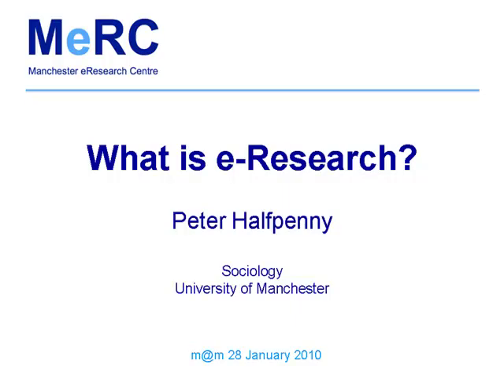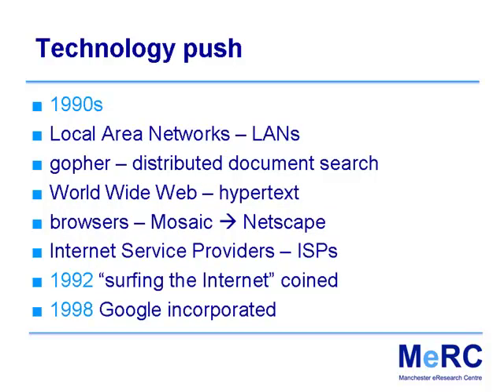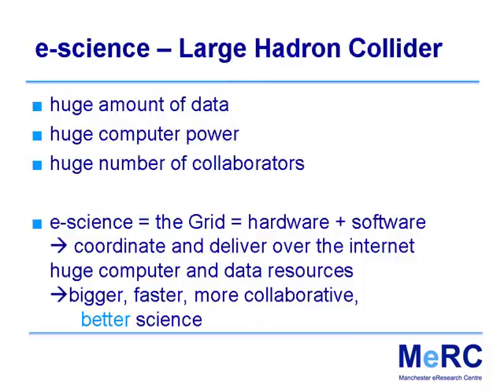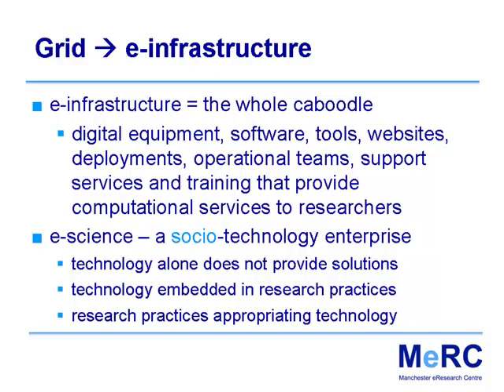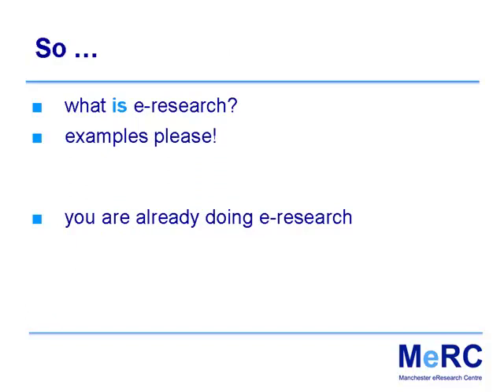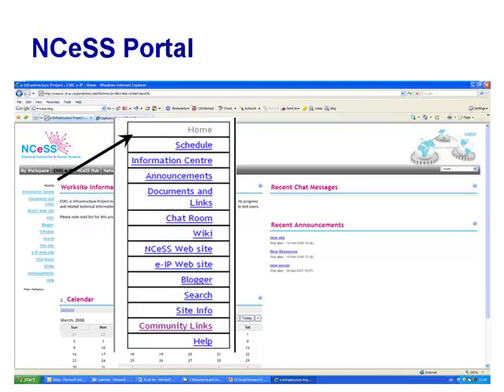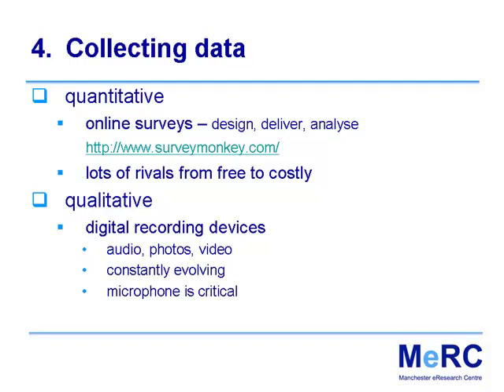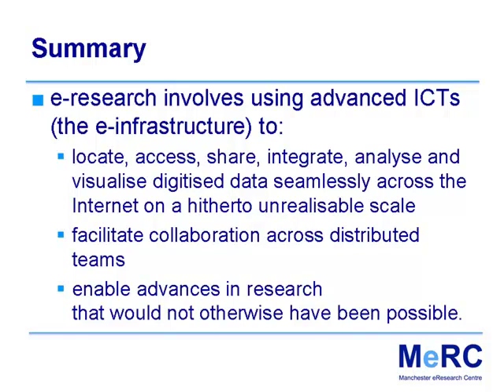What is eResearch? by Peter Halfpenny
eResearch is research enabled by the application of advanced information and communication technologies (ICTs). Ten years ago the emphasis was on the Grid, that is, the hardware, software and standards necessary to co-ordinate geographically distributed compute and data resources and deliver them over the internet to researchers regardless of location. The ambition was to facilitate bigger and faster science, with collaborators world-wide addressing key challenges in new ways. This model was particularly appropriate to particle physics, and such challenges as weather predictions and earthquake modelling. However, the approach is less matched to other disciplines, including the social sciences where mixtures of numerous quantitative and qualitative methods are used to pursue relatively small scale issues, with few generic problems requiring complex software to coordinate huge distributed compute and data resources.